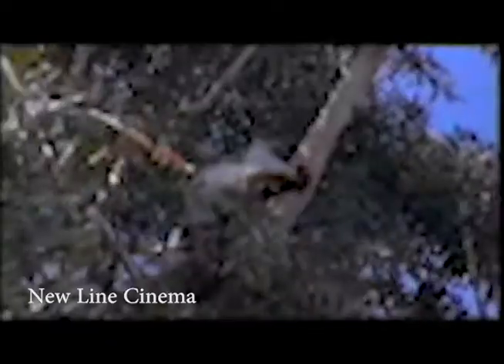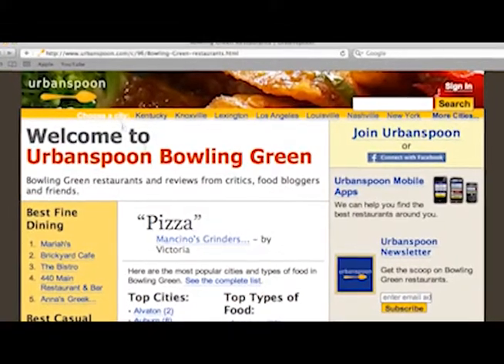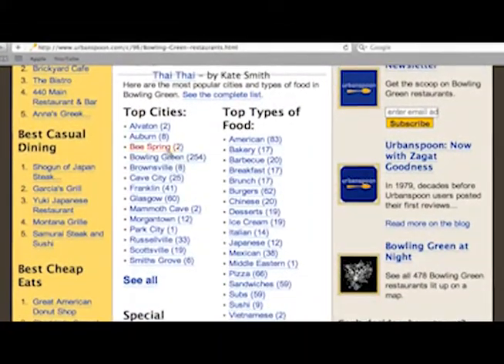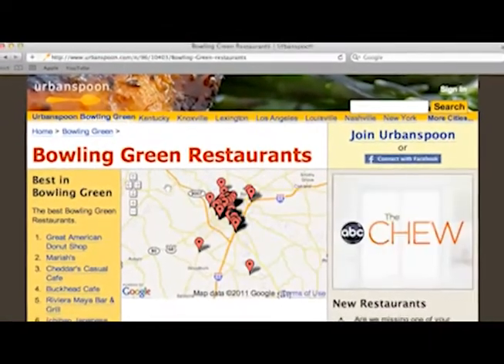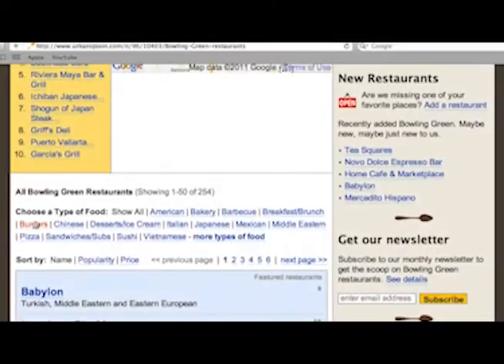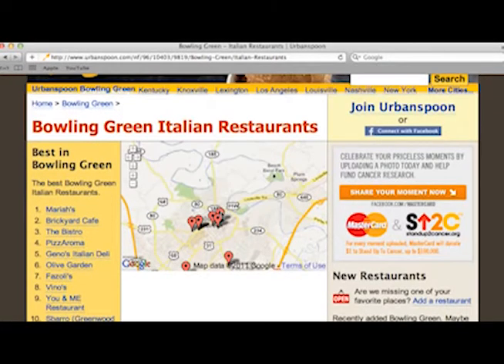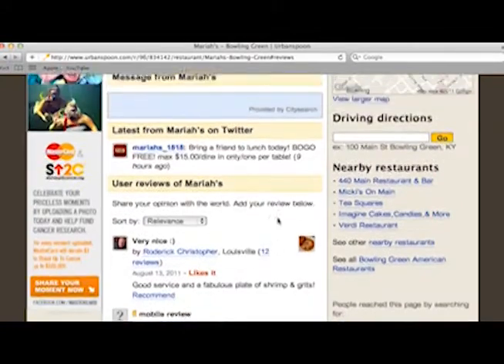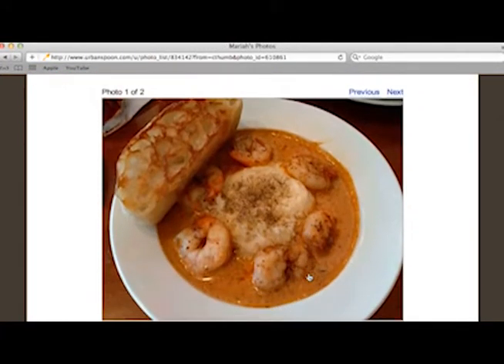What the Tech? The Awesomeness of Urban Spoon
Selecting a place to eat isn't always the easiest task...so why not simplify the process? Corey Fryia tells us all about the awesomeness of Urban Spoon -- in this week's edition of "What the Tech?"